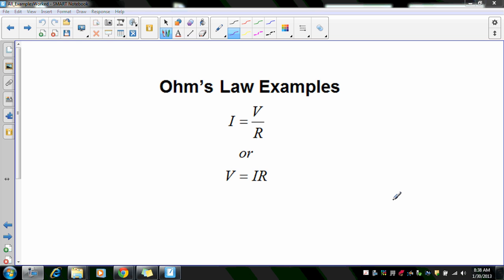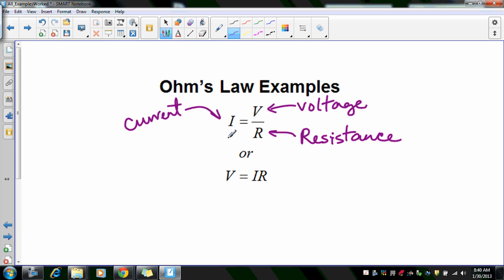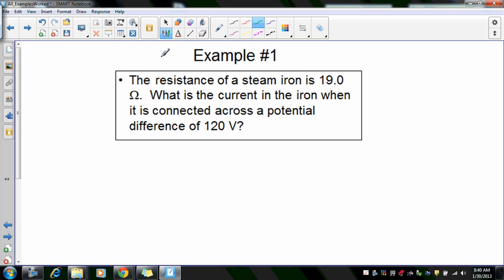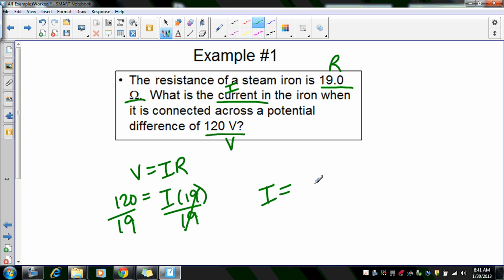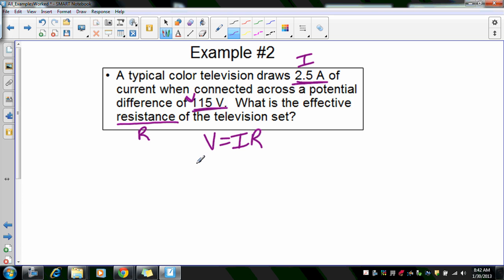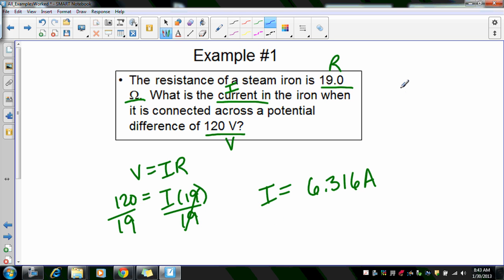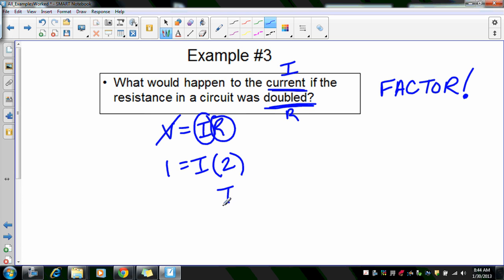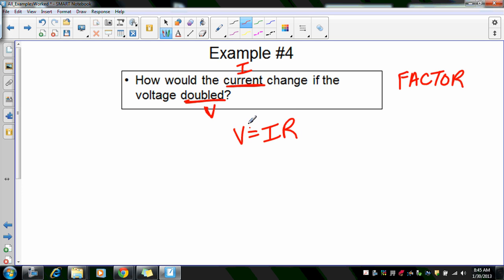Ohms Law Examples